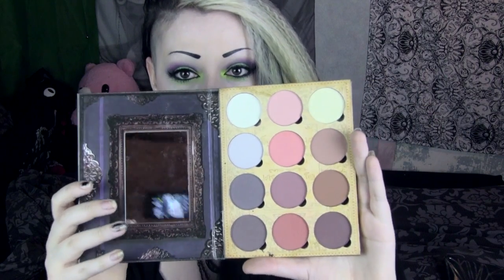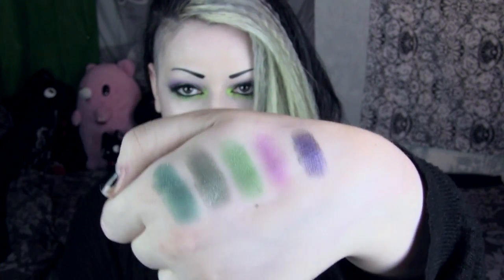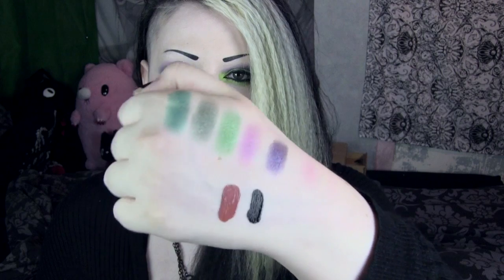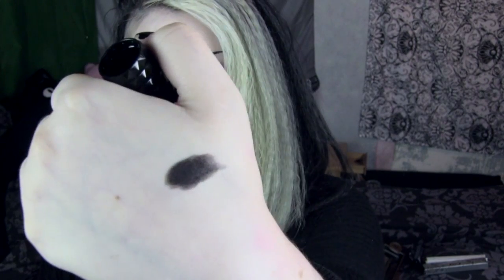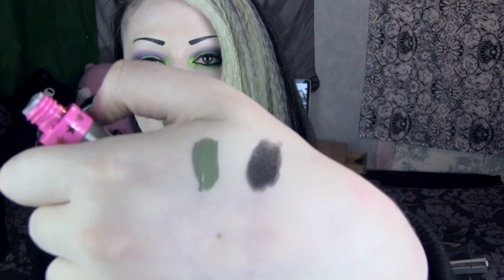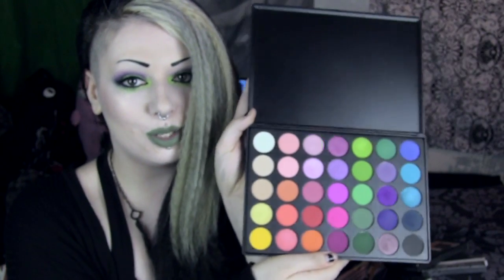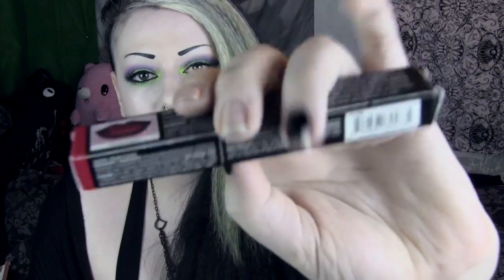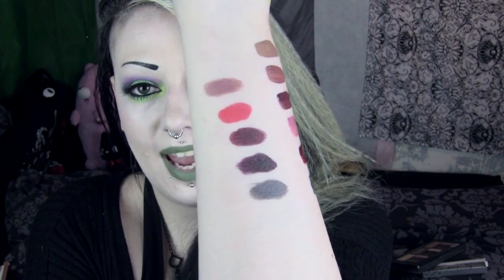HUGE U.S MAKEUP HAUL - KvD, Jeffree Star & More! | Toxic Tears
Hello Lovelies!~ This is probably my favourite video that I've done in a while, I'm on SUCH a makeup kick and I'm so excited to show you guys everything I've picked up. Can't wait to see what else you guys recommend!

Mailing Address:

Kaya Lili
Bella Muerte Clothing
5 - 9 Donegall Street
Belfast
BT1 2FF

You can also find me on these websites! Instagram, Twitter and Tumblr get the most updates!

Cameras: Canon Legria HF G25, Canon 600D, Panasonic HC-V100, GoPro Hero 4

"Honey, if anyone knows when Halloween is, its me."